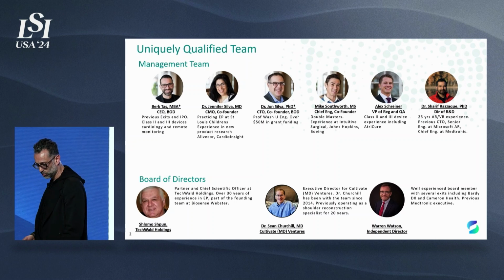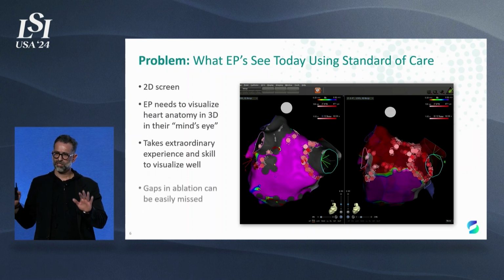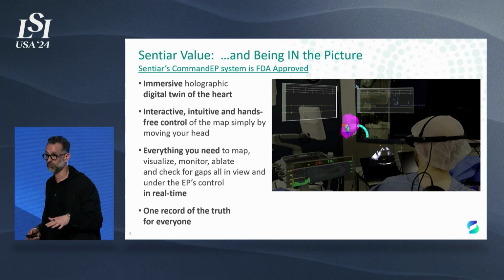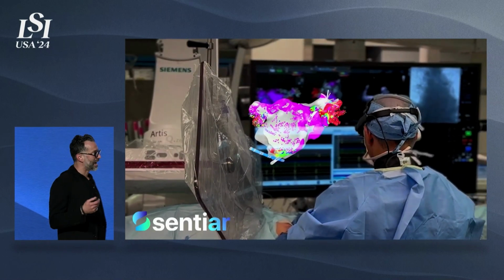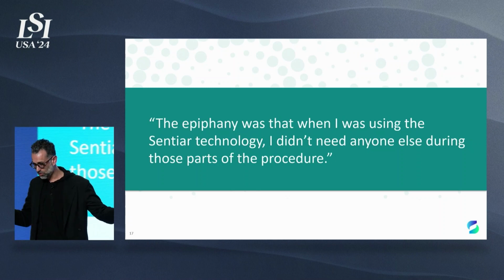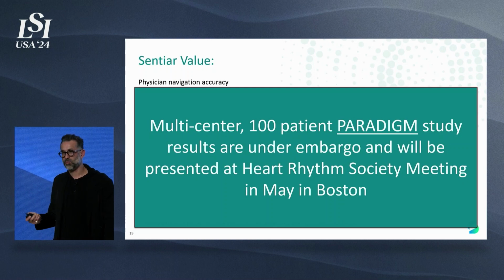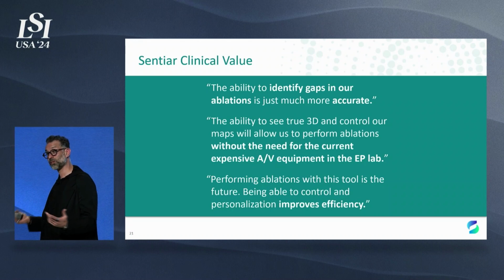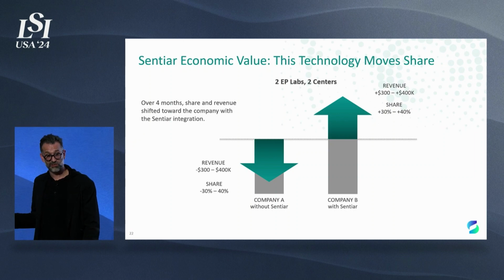Berk Tas, SentiAR - Holographic Visualization of a Patient | LSI USA '24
Berk Tas presented SentiAR at LSI USA ‘24 Emerging Medtech Summit.

SentiAR is transforming the experience for both patient and clinician in interventional procedures with a 3D augmented reality platform featuring real-time holographic visualization of the patient’s actual anatomy, “floating” over the patient.